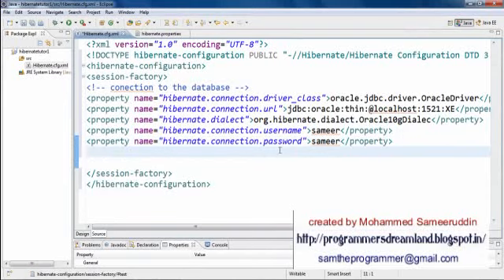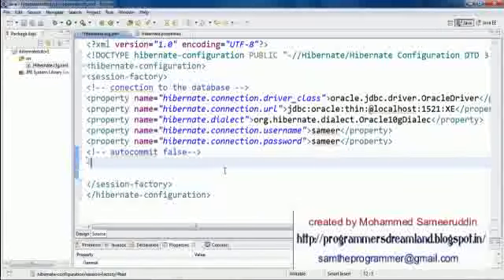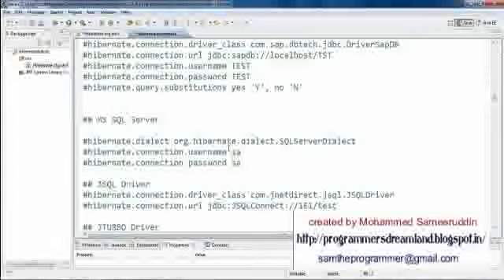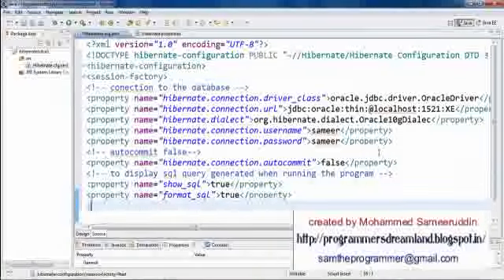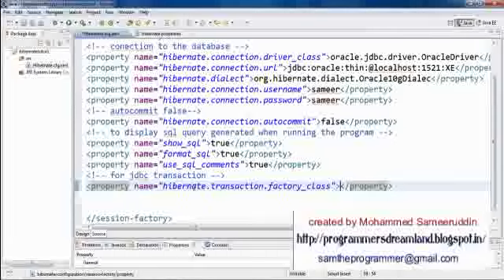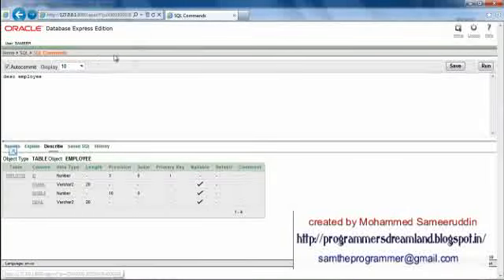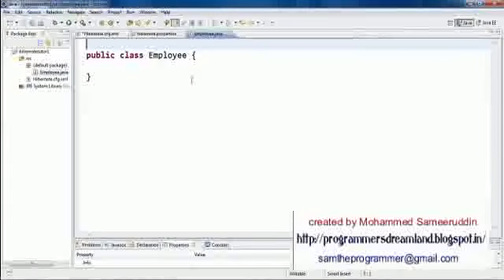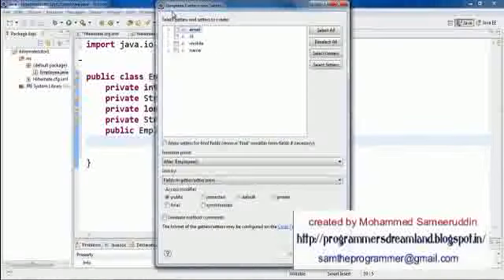Java Hibernate Tutorial 1 2/4